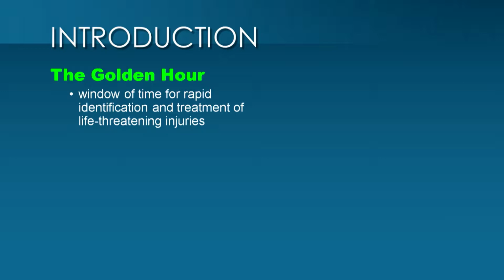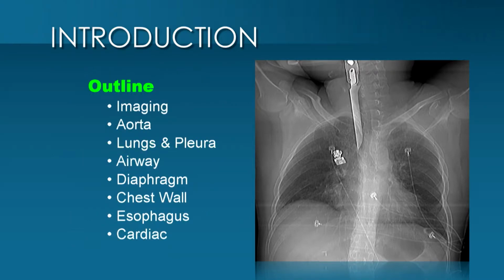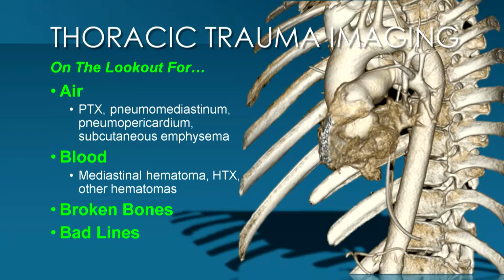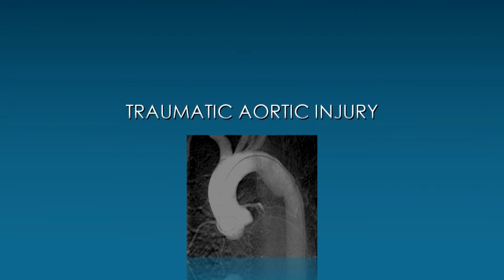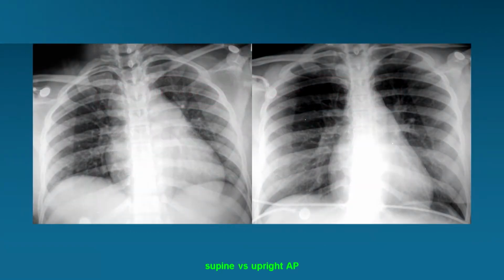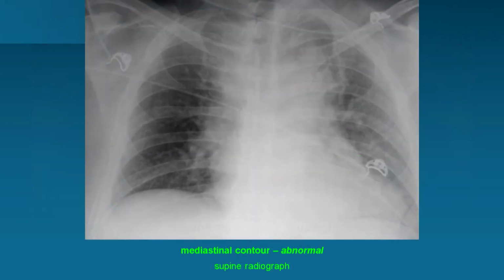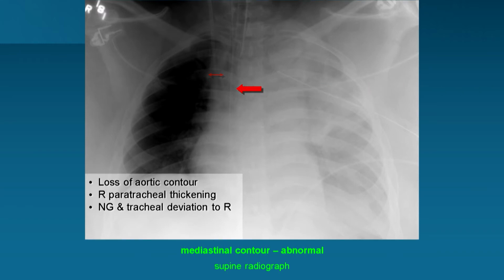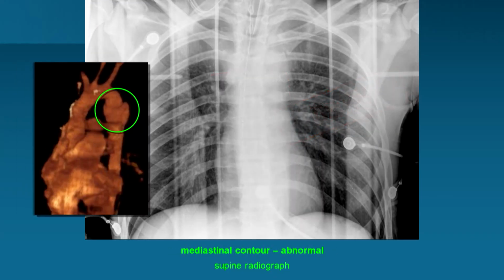Thoracic Injuries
Enjoy this sample lecture on Thoracic Injuries excerpted from the CMEinfo program, National Diagnostic Imaging Symposium. This lecture is presented by Mark P. Bernstein, MD from NYU Langone Medical Center, New York, NY.

- Use MDCT imaging in evaluating the of the pancreas, liver, abdomen and bowel as a diagnostic tool
- Apply ultrasound in gynecological, obstetrical, cardiovascular, venous, and thyroid evaluations
- Evaluate genitourinary masses, cancer and infections with MRI
- Understand the newest breast screening and diagnostic technologies
- Use CT and ultrasound in cardiovascular evaluations
- And more...

Earn a maximum of 61.50 AMA PRA Category 1 Credits ™. Available online, this program provides access to unbiased, evidence-based content and case-based reviews so you may confidently incorporate the latest thinking and guidelines into your daily practice.